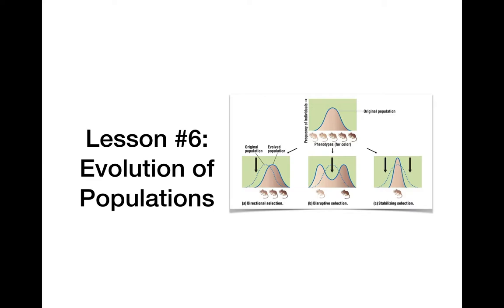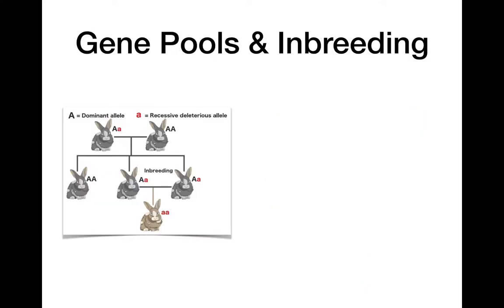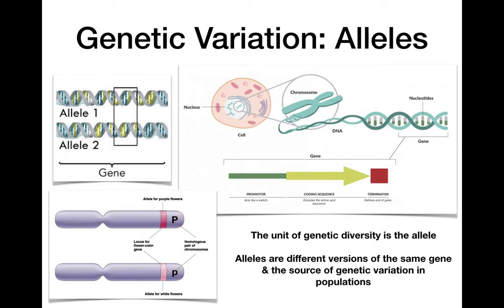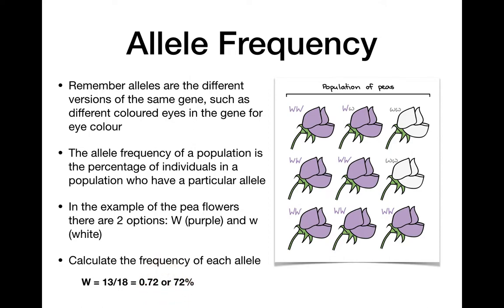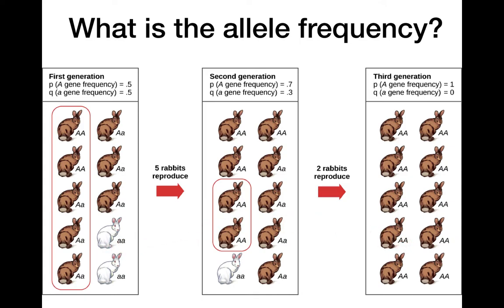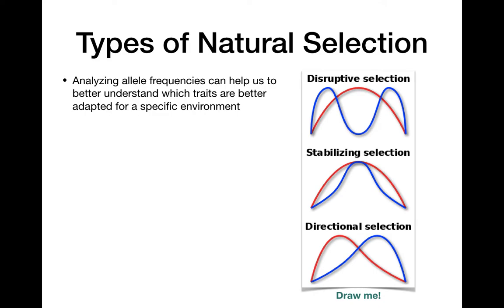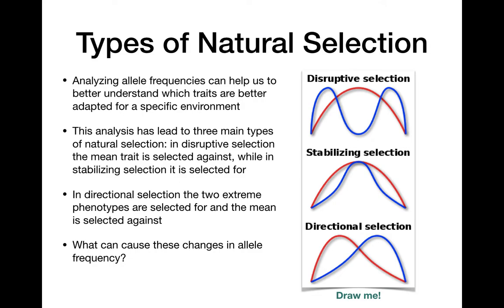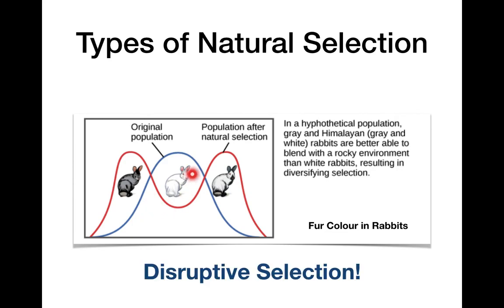RAS Grade 9 Evolution of Populations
Screencast Lesson #6 Evolution of Populations: Gene Pools, Allele frequency and Natural Selection in Populations